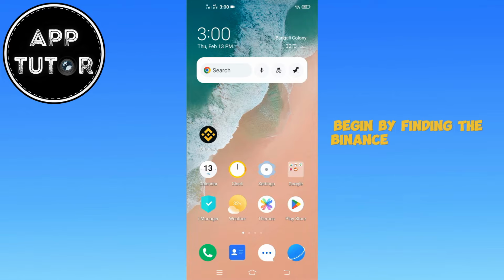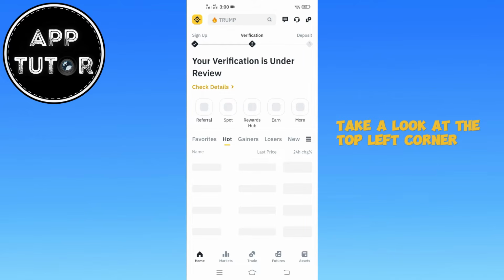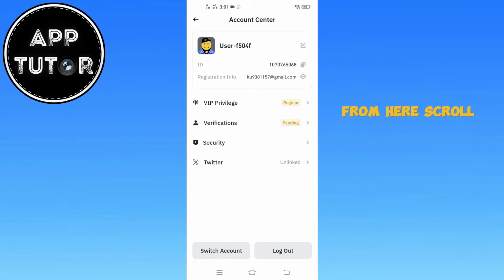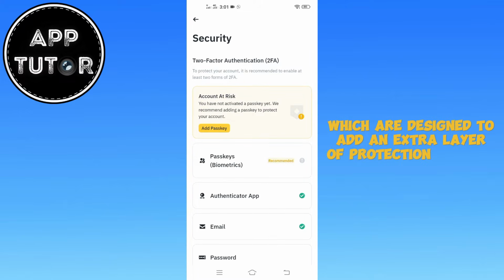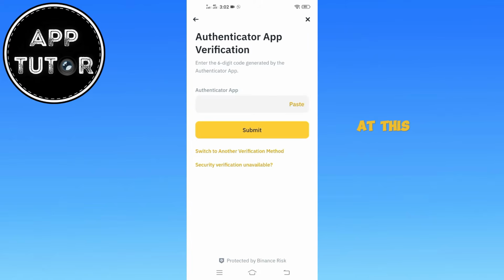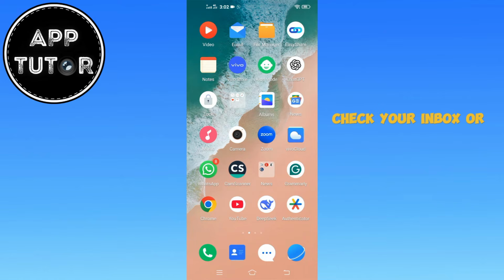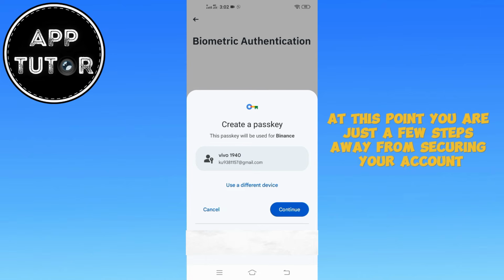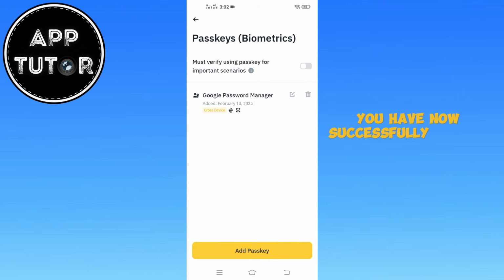How to Add Passkey on Binance App | Enable Passkey in Binance Account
Looking to secure your Binance account with a passkey? In this step-by-step tutorial, I'll show you how to easily add and enable a passkey on your Binance app for enhanced security. Passkeys offer a faster and safer login method, eliminating the need for traditional passwords.